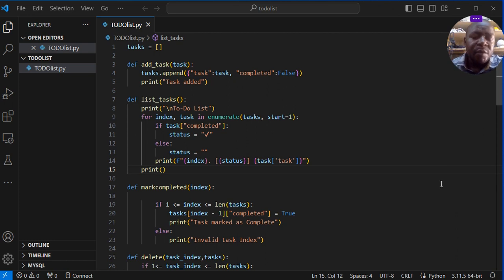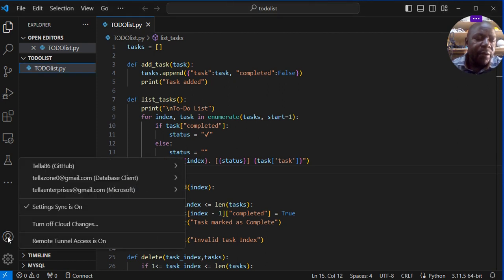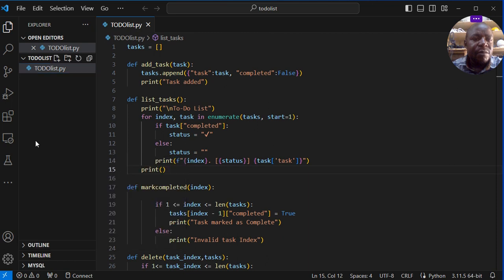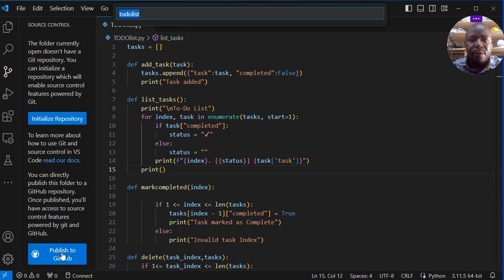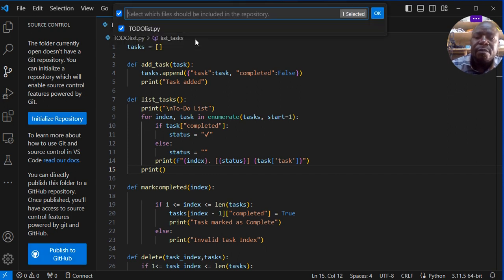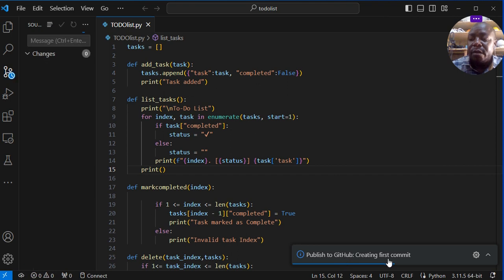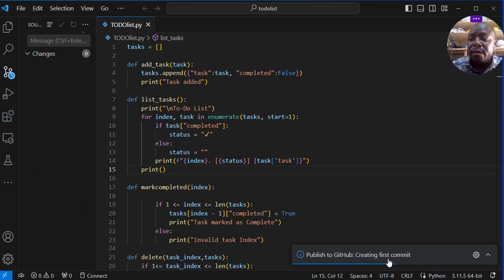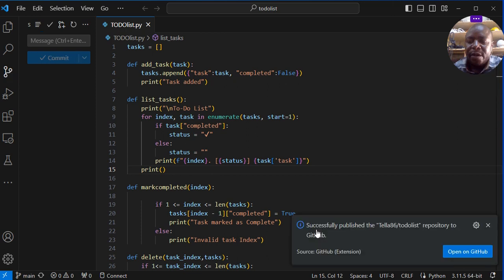push to github1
the video shows how to push file from Vs code to Github